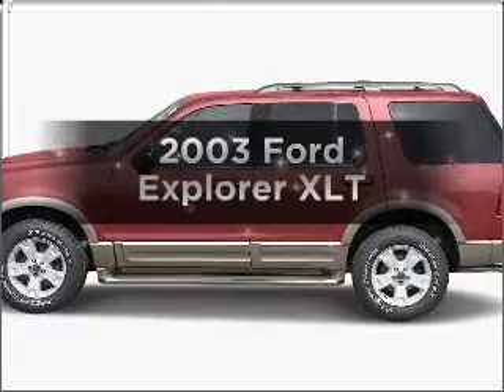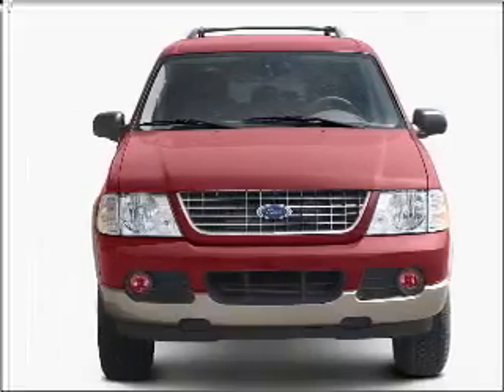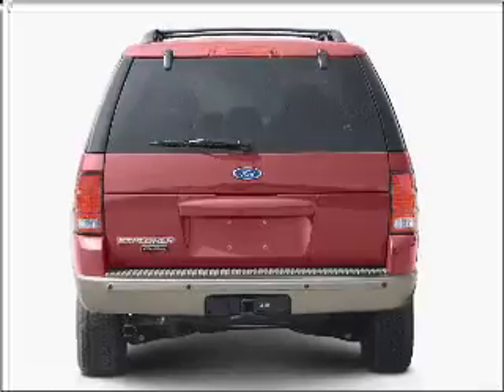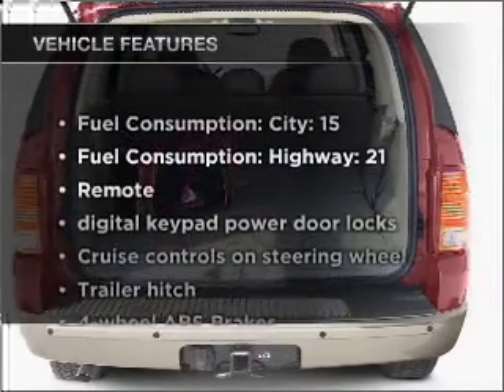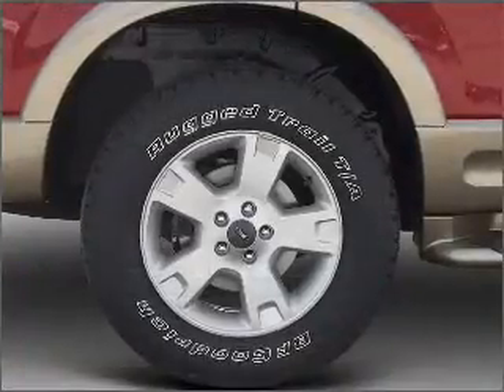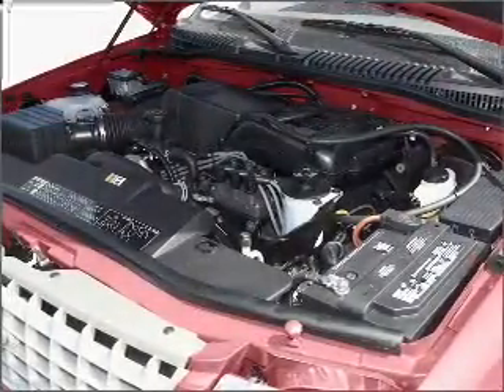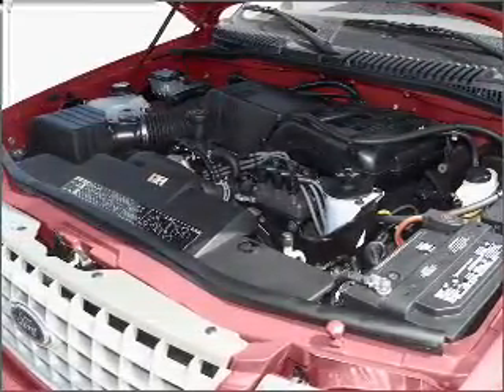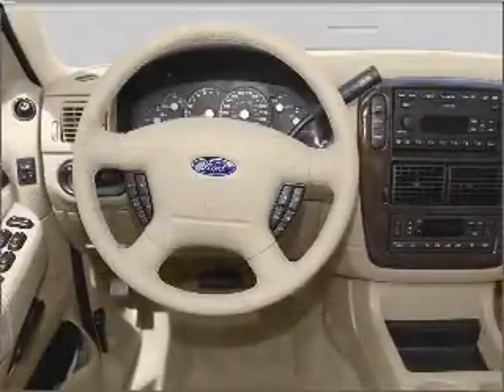2003 Ford Explorer - CEDAR LAKE IN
Year: 2003
Make: Ford
Model: Explorer
Trim: XLT
Engine: 4.0 liter 6 cylinder 12 valve
Transmission: 5-Speed Automatic
Color: Fire Red Metallic
Mileage: 84423
Address:
11009 W 133RD